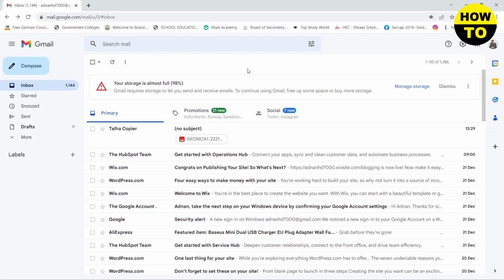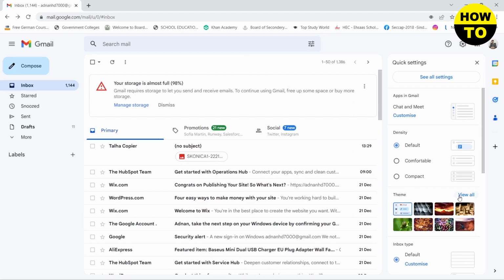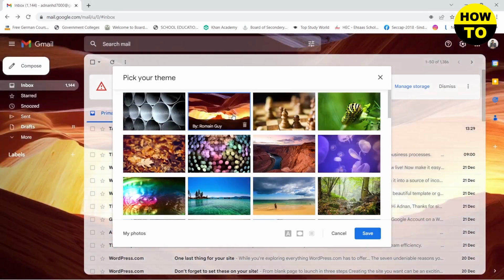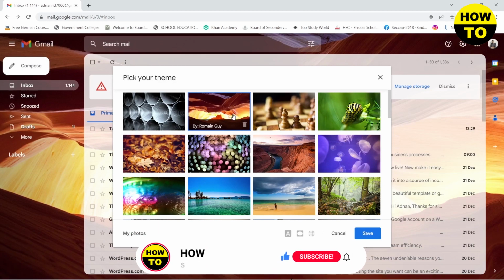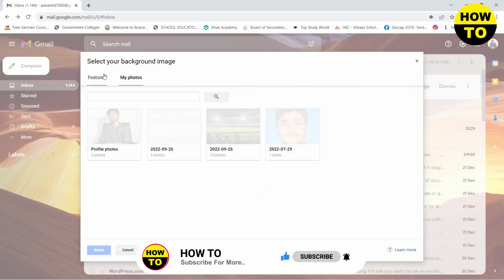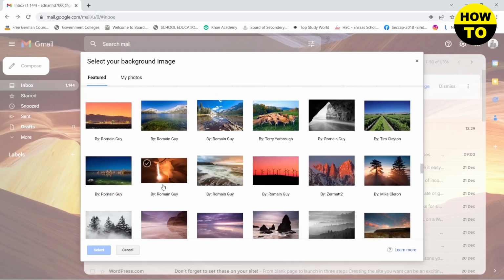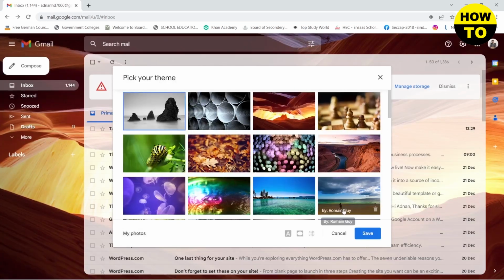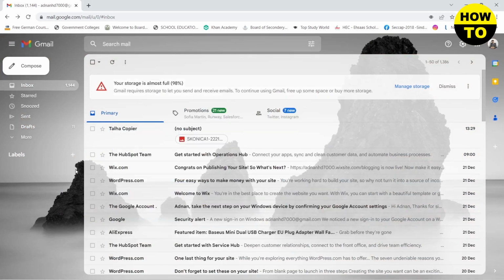How to Add a Background Image in Gmail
Learn How to Add a Background Image in Gmail. It is really easy to do and learn to do it in just a few minutes by following this super helpful tutorial to get a better understanding of everything.